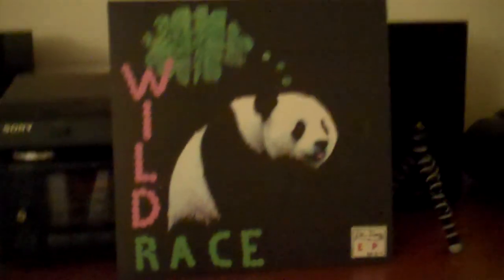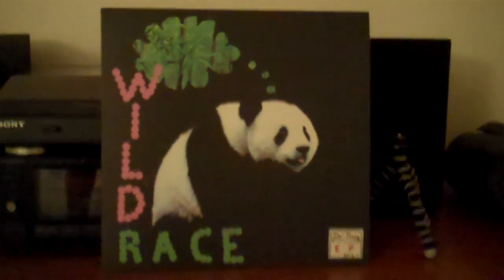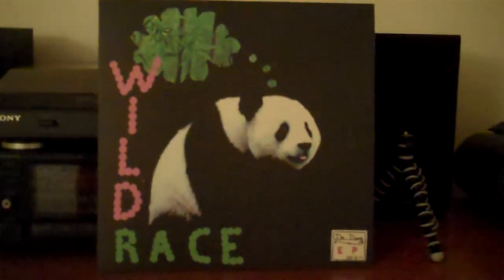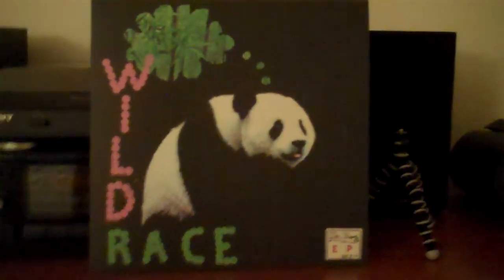My New Vinyl Set Up & Quick Review of Dr. Dog's Wild Race EP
NOTE: I just came back to the live videos of "Distant Light" and the audience wasn't really eating it up with their noise. Oh well. It was just my opinion at first. BTW, awesome song. Dig it.

ANOTHER NOTE: The song I heard on the Live Stream Session actually isn't called "Cuckoo", it's really called "Love". BTW, Dr. Dog just released the studio version of that song three days ago and it's amazing. The live versions were also great as well. Different yet cool song. So pumped for the new album!